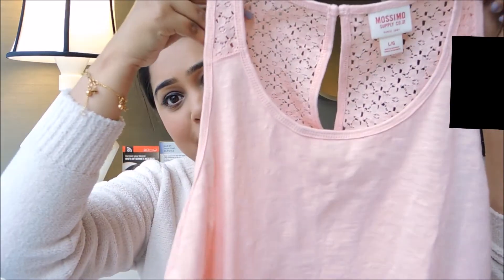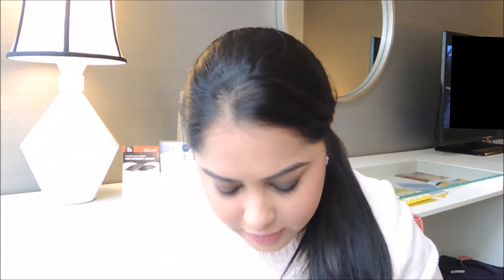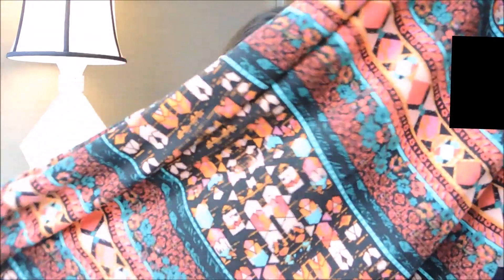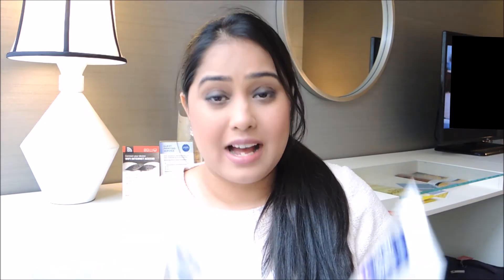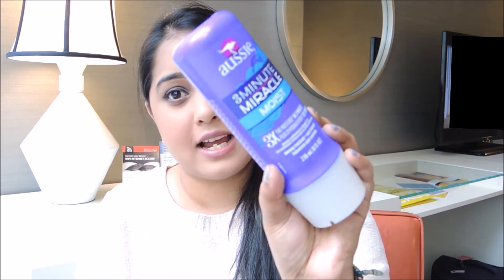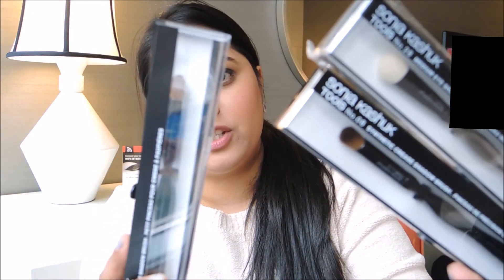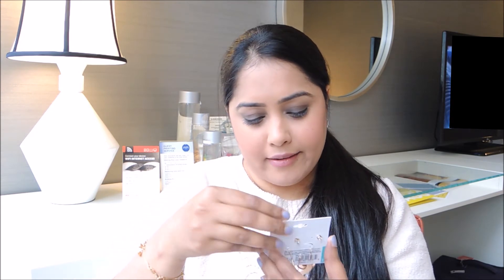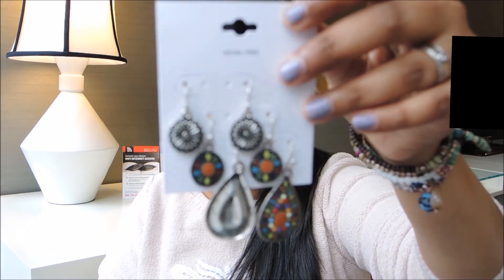Chicago Haul 2015 Part 3